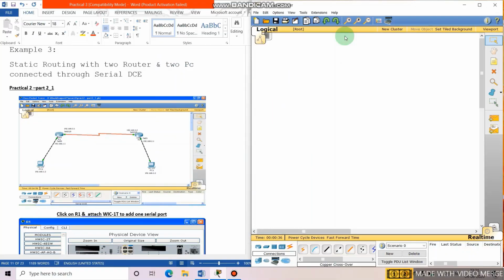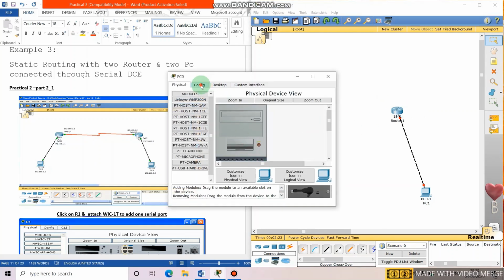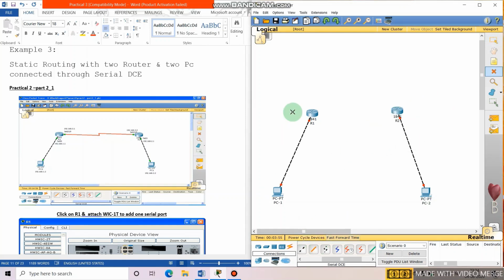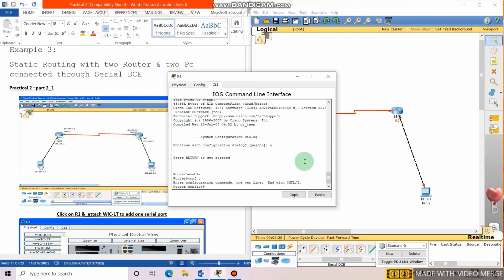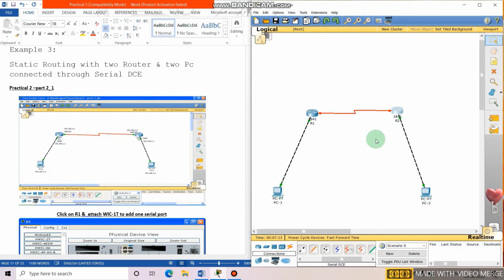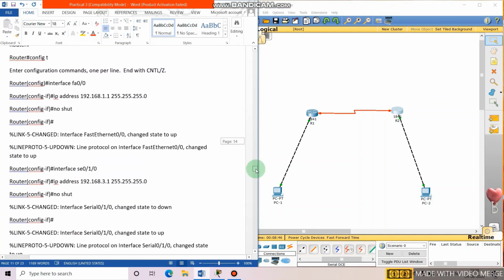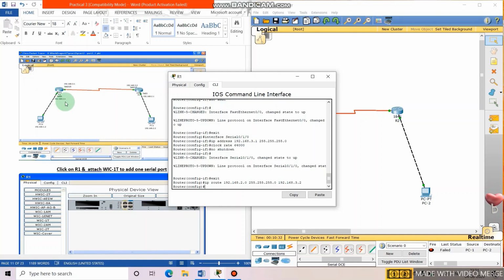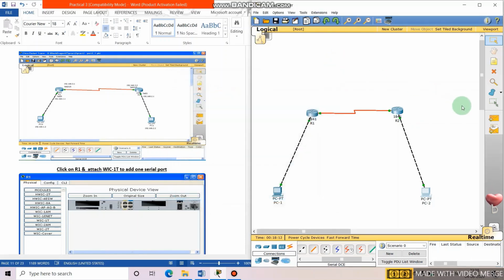Static Routing with two Router & two Pc connected through Serial DCE | Computer Networks Practical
Hello guys,
This is Example 3 on Static routing of CN(Sem3 subject of SYBSC(IT) Course) Practical.
Hope u guys find this video Knowledgeable..!!